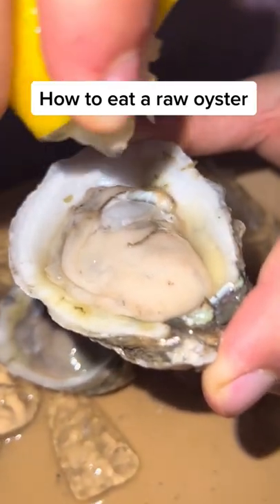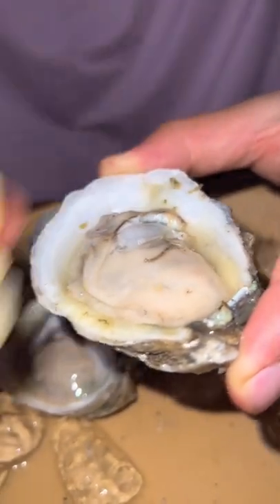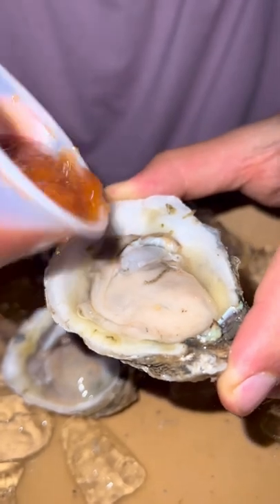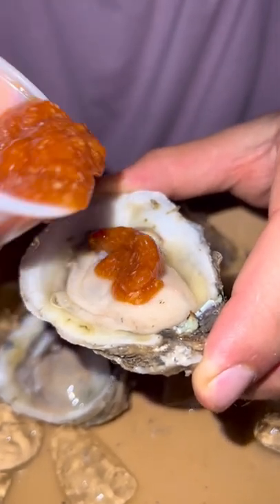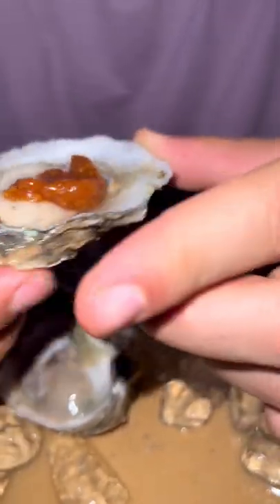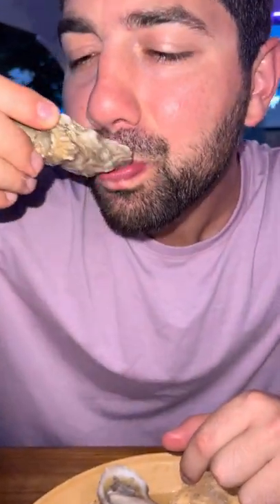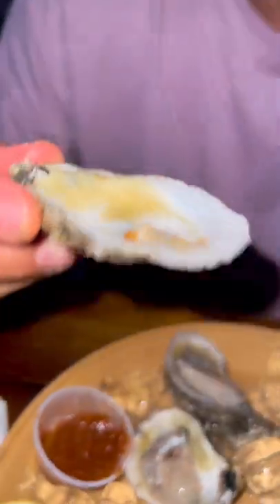How to eat a raw oyster THE RIGHT WAY!